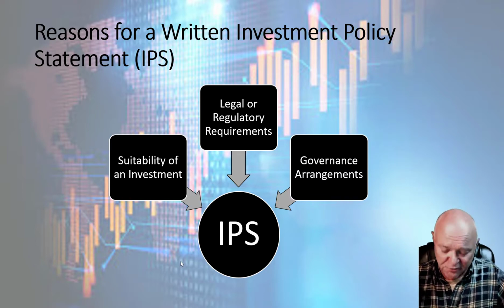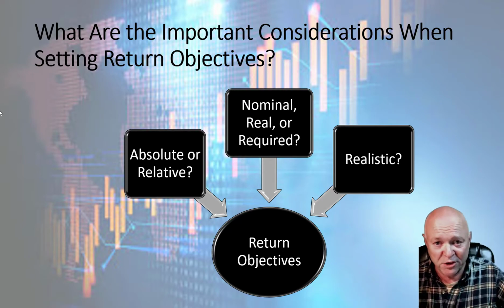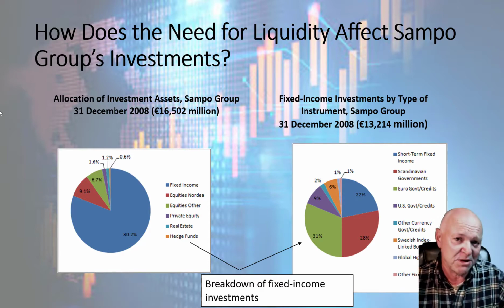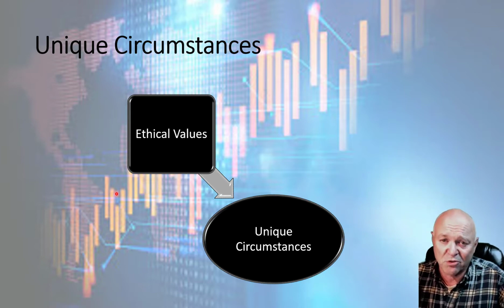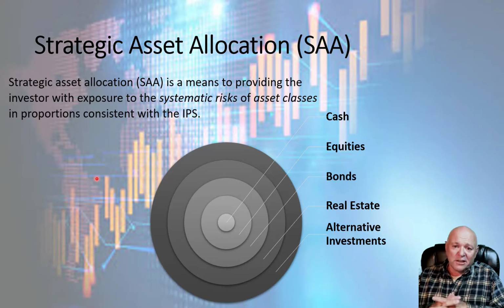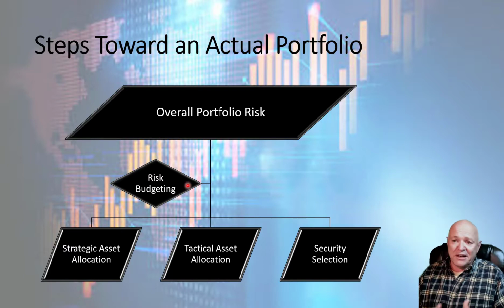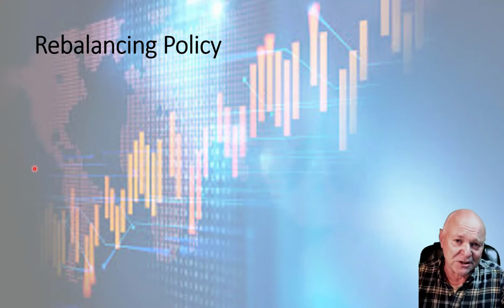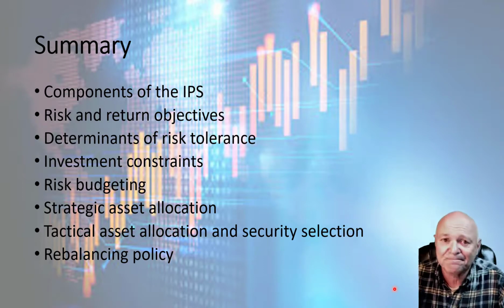Investment Policy Statements